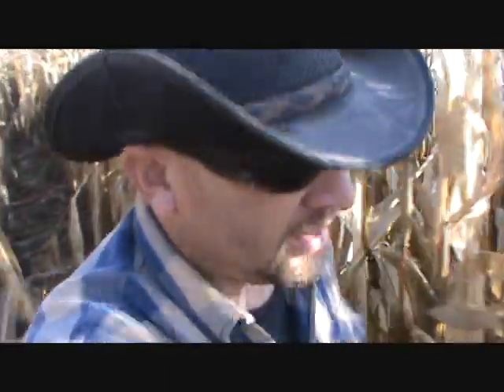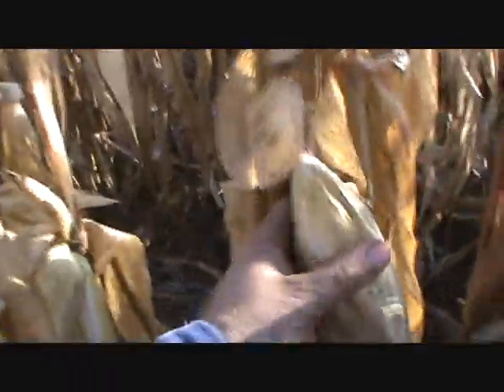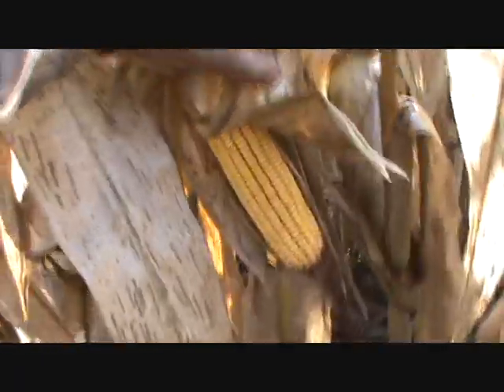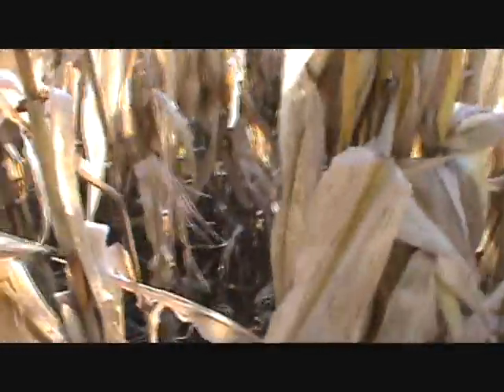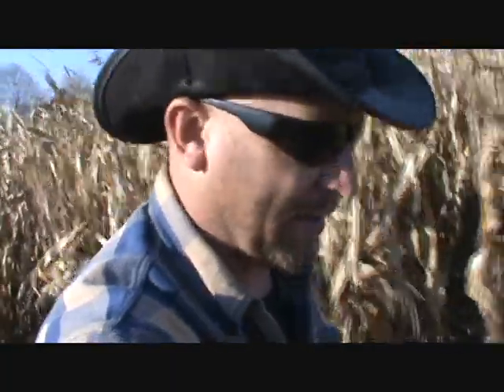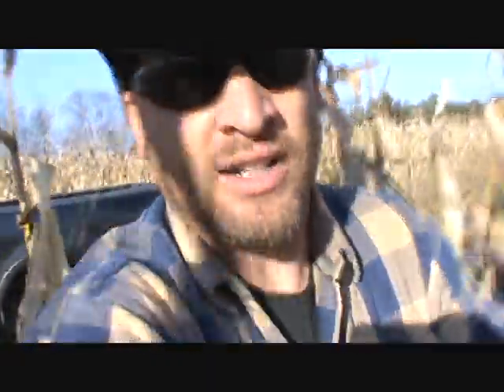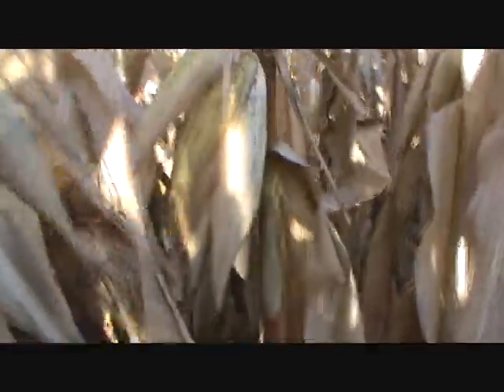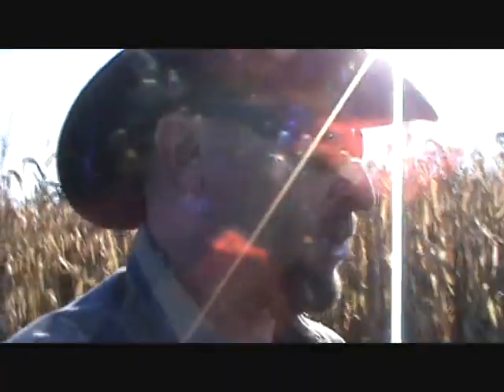corn moisture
just getting readyto pick corn its a little to wet but i have to do it anyway.